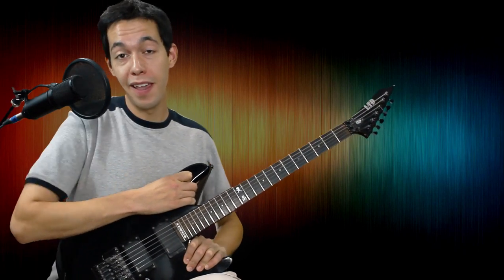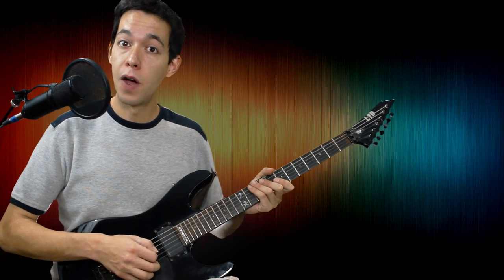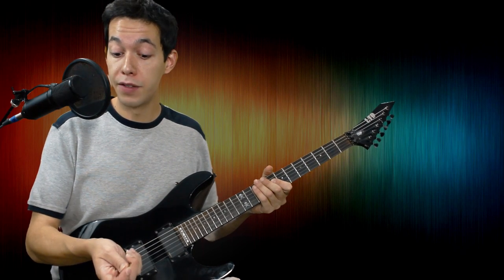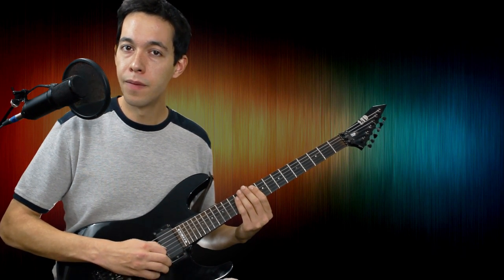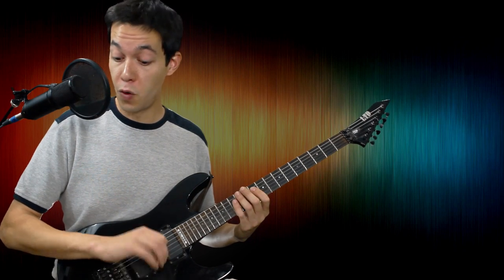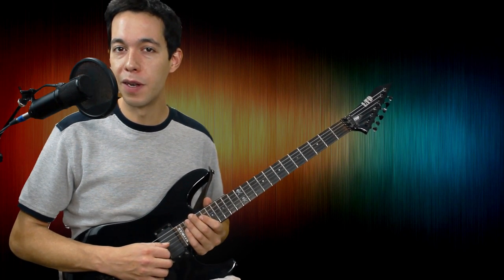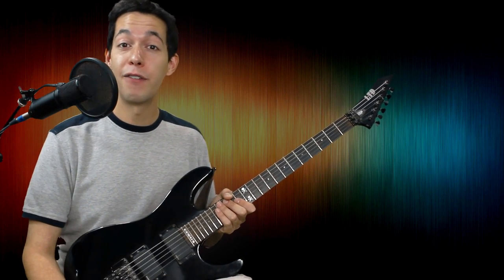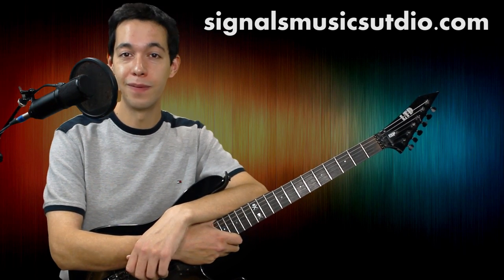Learn Sweep Picking - How to SHRED teh ArPegGiO [Guitar Lesson]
Learn to sweep pick through arpeggios with these 4 simple patterns. At 5:58, the last note of the tab is WRONG and should say 10, not 12.